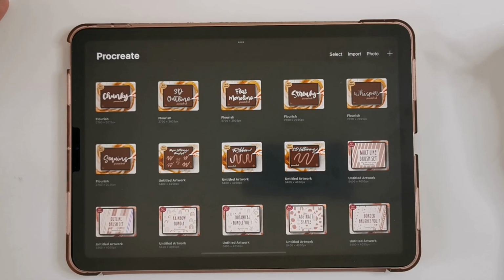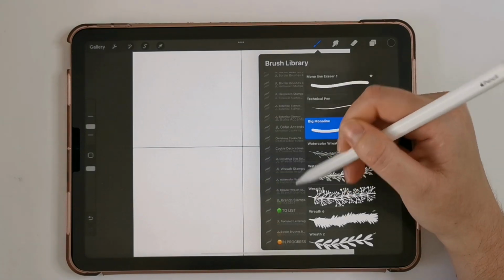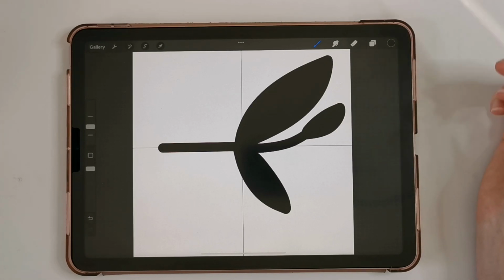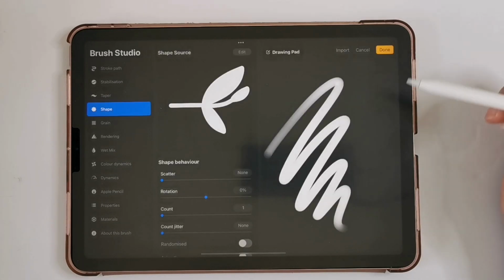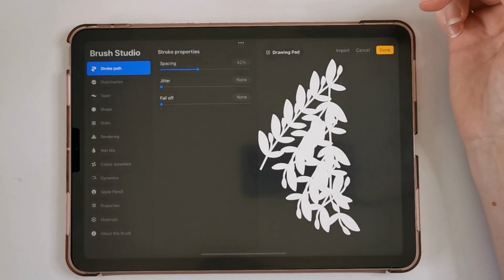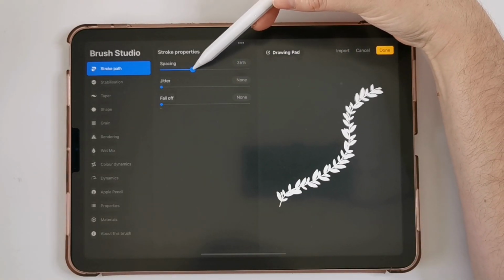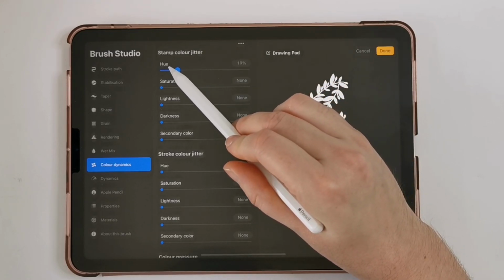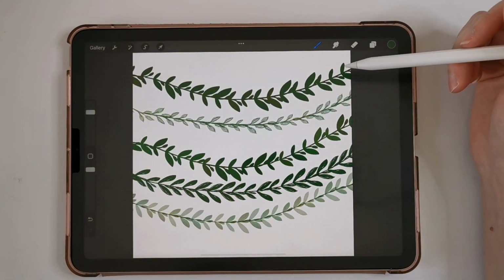How To Create a Christmas Wreath Brush in Procreate - with FREE Download (Procreate Brush Tutorial)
Creating brushes in Procreate is one of my favorite things to do, and a few months ago I thought about trying to make a wreath or vine brush. After some Googling, I couldn't find a good tutorial or Youtube video anywhere and I couldn't figure out how to make a good, realistic looking wreath brush.

Recently I decided to search again and I found what I had somehow missed the first time - an hour long live tutorial for creating wreath brushes by Wooly Pronto!

And once I started making wreath brushes, I just didn't stop - and I decided to release my own wreath brush set! Since then I've had so many requests for a tutorial so here is a quick 10 minute version of the technique I used to create the wreath brushes in my Wreath Brush Bundle.

TOOLS I USE:
- Apple iPad Air - 4th Gen (256GB WiFi)